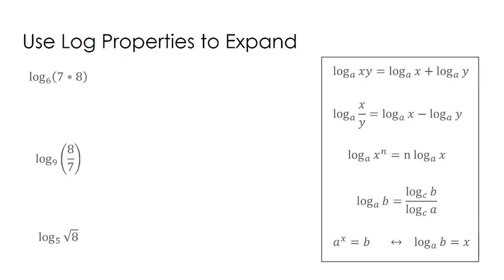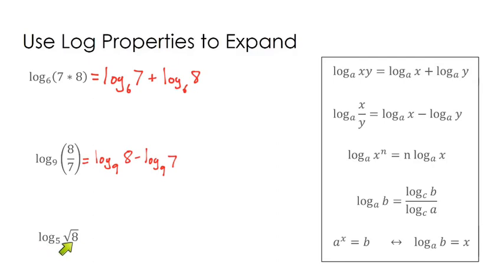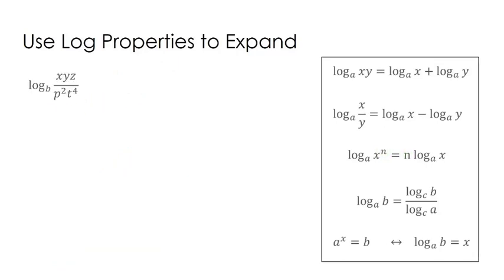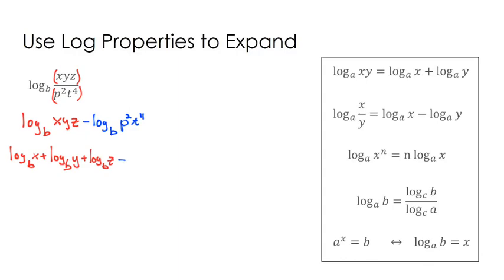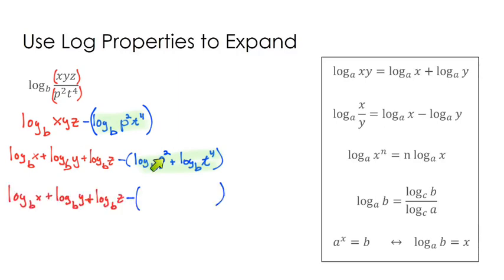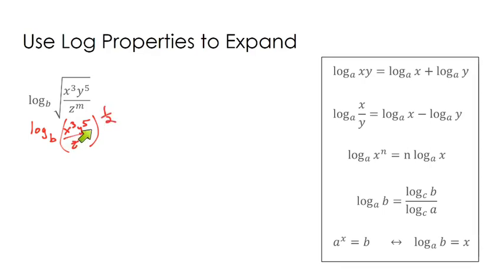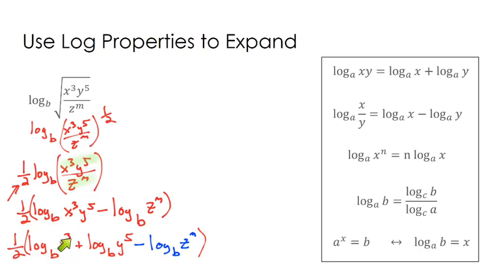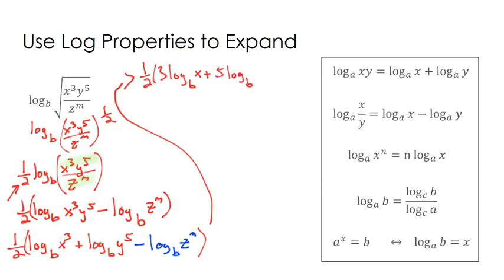Expanding with Logs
In this video, we use the properties of logarithms to expand expressions.